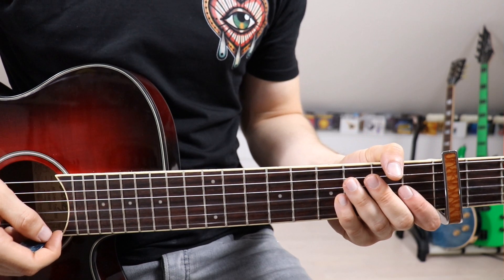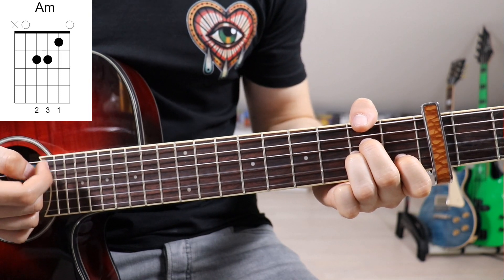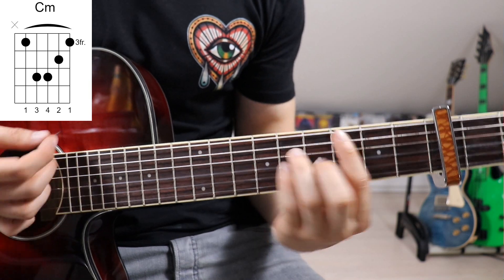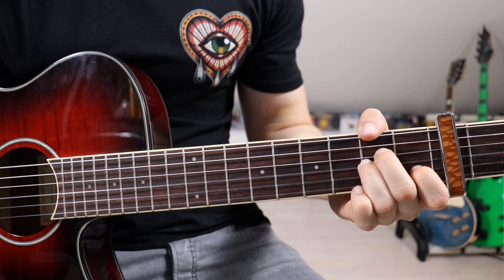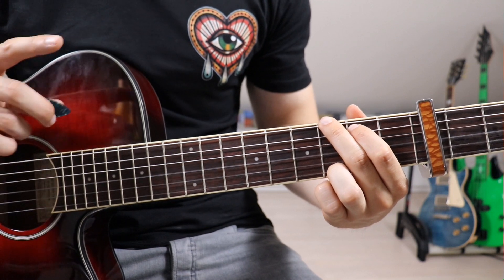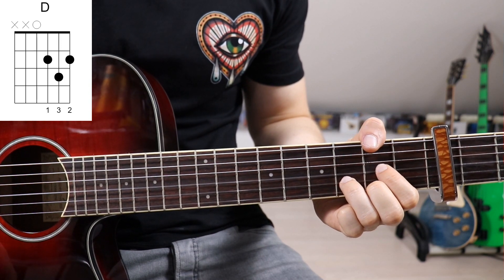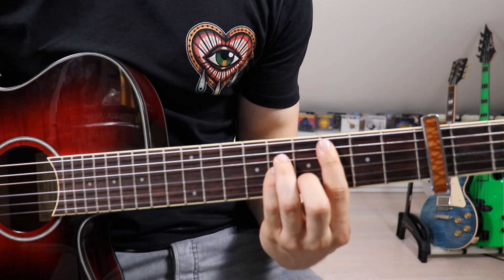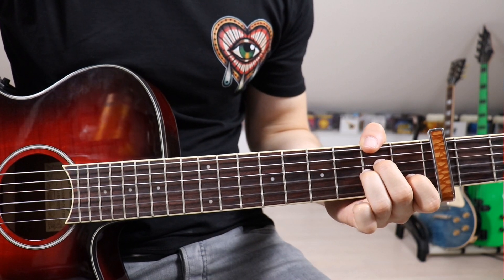Momma's Prayers - JP Cooper ft. Stormzy | Guitar Tutorial/Lesson | Easy How To Play (Chords)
Guitar lesson for: Momma's Prayers by JP Cooper featuring none other than Stormzy himself.
Learn how to play new songs on your favourite instrument every single week! From Rock to Pop to RnB back to Funk, we have got something for everyone!
Which song would you like me to do a lesson for next? Be sure to leave your suggestion in the comments below!
Have a wonderfull day guys!